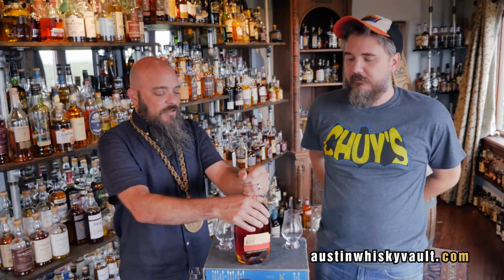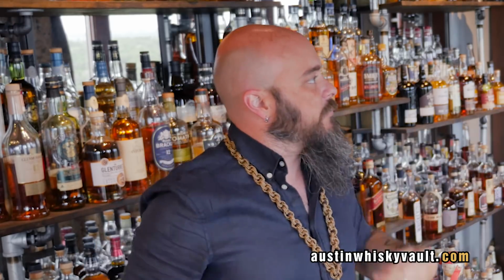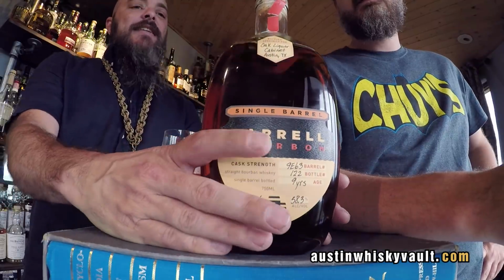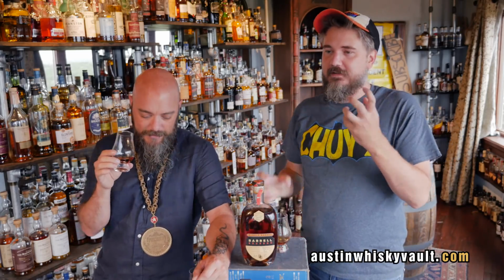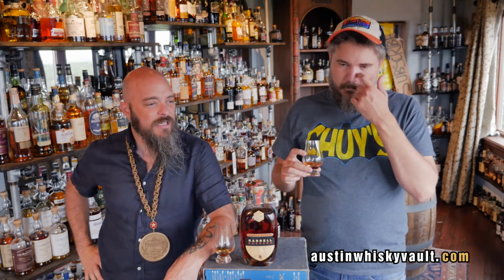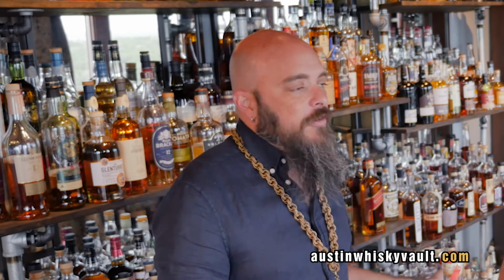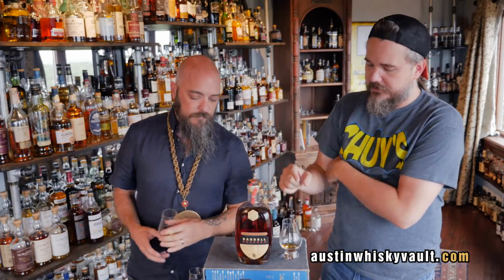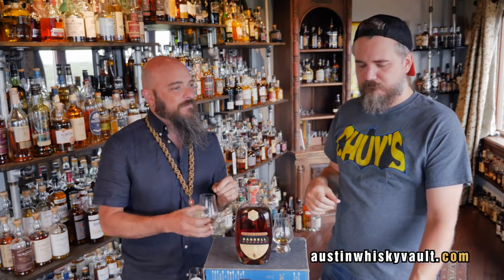Whiskey Review: Barrell Bourbon Single Barrel Whiskey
Today we taste and review Barrell Bourbon Single Barrel whiskey.

If you want to toast the channel:

1) Upload your video toast to YouTube.
2) Mark it as "unlisted" if you don't want the video to appear in public search results.
3) Put a link to the video in our comments with the hashtag "toast".

11:27 - boof